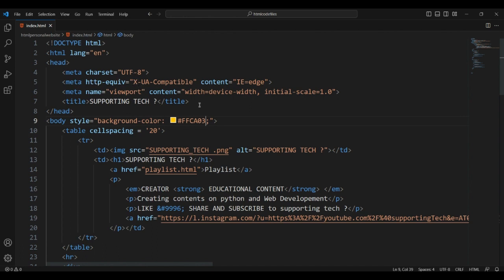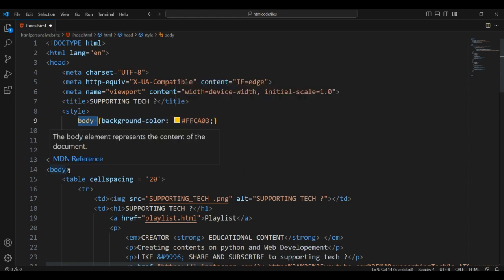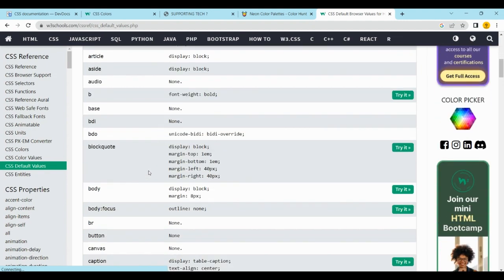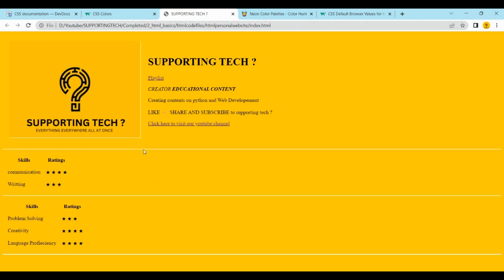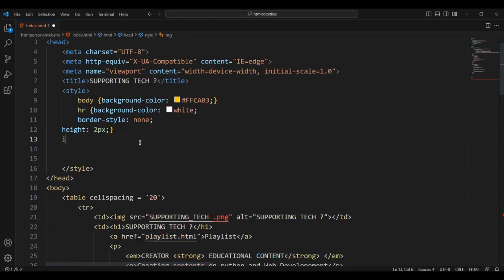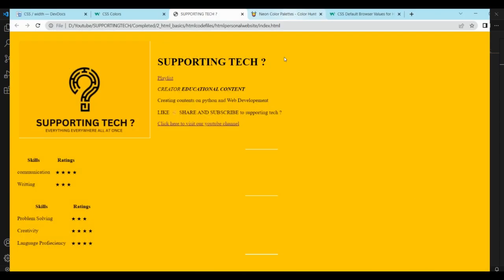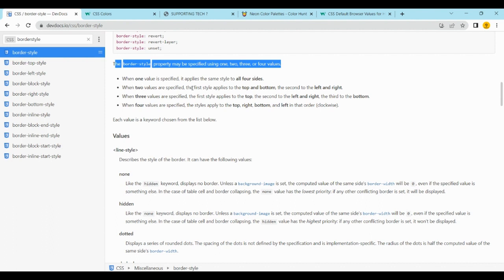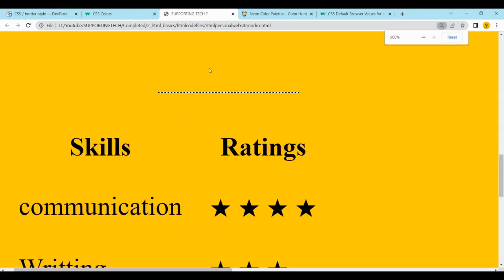CSS - INTERNAL CSS (02)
Learn all about internal CSS and how to use it to avoid repetition of code in this video